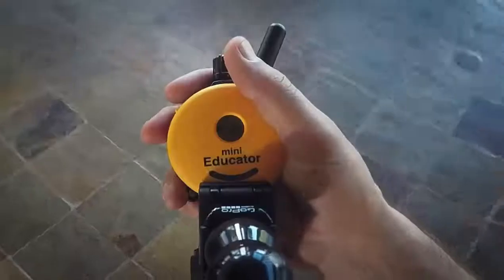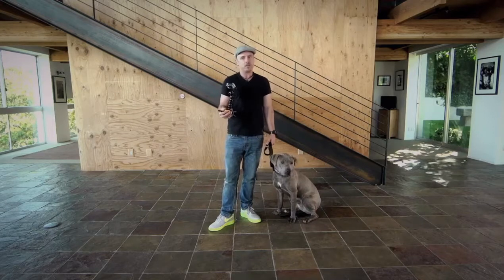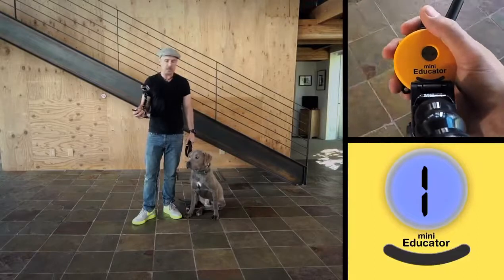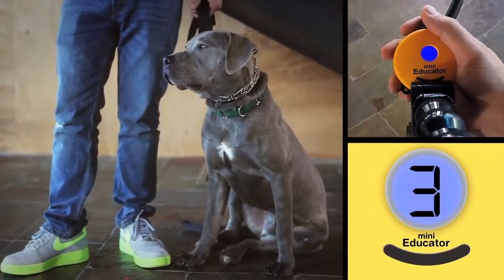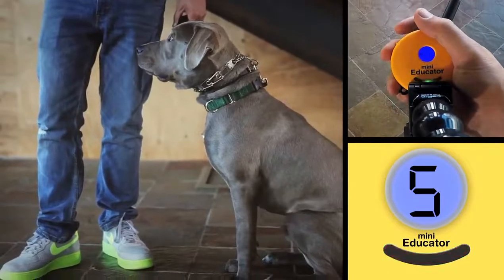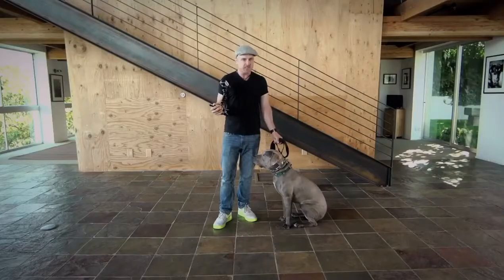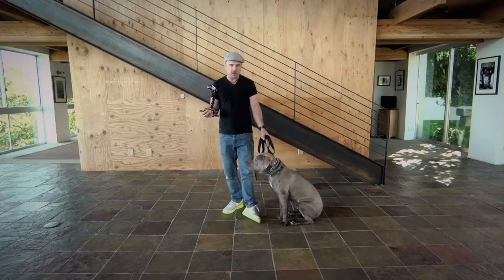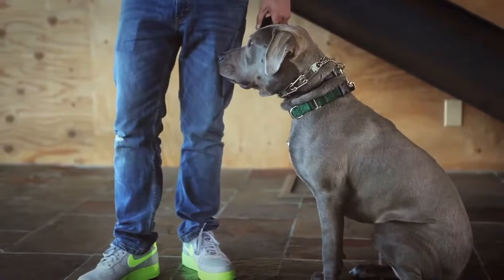E-collar “perception level” | Patreon Teaser | The Good Dog Training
Getting your dog’s e-collar “perception level”. Some inside tips and easy-to-miss subtleties.

Here’s another clip from our E-Collar training program. This focuses on getting the dog’s “perception level”. I prefer to use the terms “perception level” and “motivational level” over the more commonly used “working level”. And while I get what is meant by “working level”, I find that too often owners assume there is one “working level” and then stick to it—and struggle.

“Perception level” is simply the first level your dog perceives. “Motivational level” is the level which motivates your dog to work with the stim in whatever specific context and moment you encounter—which means it’s extremely fluid. Which is why I prefer to create the distinction and use different wording.

What I show in this clip is the extremely subtle response of Magoo when we find his perception level. Most folks would never even notice it. Which is why it’s critical to understand how subtle and nuanced this work is. Many dogs who tend to be more stoic won’t give the obvious “tell” of looking at the ground, turning their heads towards the collar, scratching at the collar etc. Which is why it’s important to stand in a location where you can view the receiver on the dog’s neck. Often what you’ll see is a quick contraction/quiver of the muscle where the receiver is when you push the button. (The e-collar is a muscle stimulator after all.) That means the dog is perceiving that level, and you should build from there. However, it doesn’t mean, and likely won’t be the dog’s motivational level. But if you don’t see this reaction you might continue to dial up, fishing around when you should stop.

This entire e-collar video training program as well as our prong training program—as well as 90+ training tutorials are all available on our Patreon channel for just $10 bucks a month! It’s a crazy amount of information for the price. And no obligation. If you want to train your own dog, or are a trainer looking to learn how to improve your skills, this is a great resource.